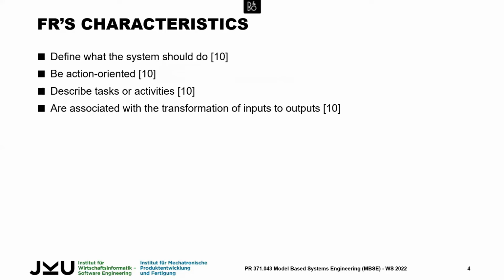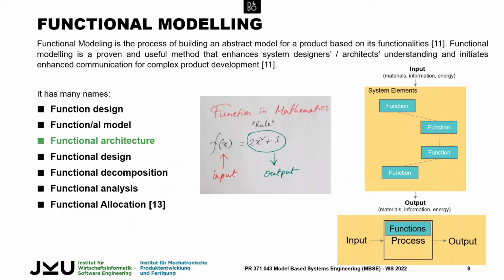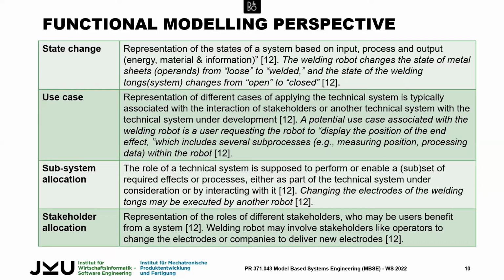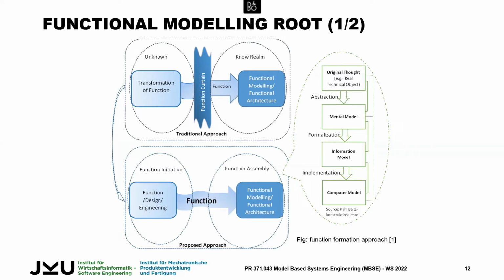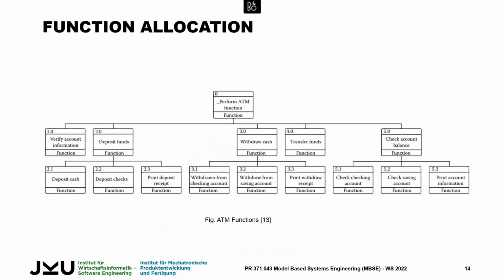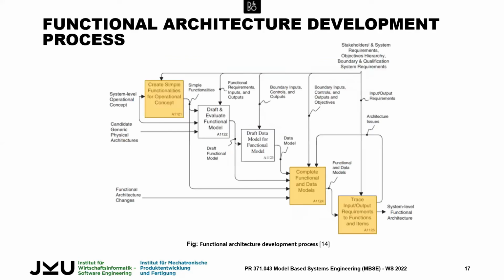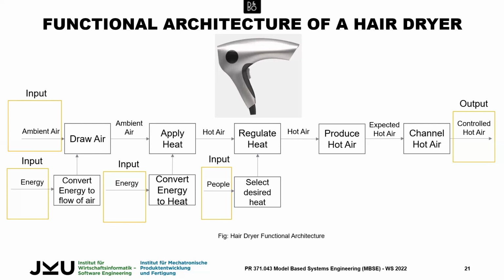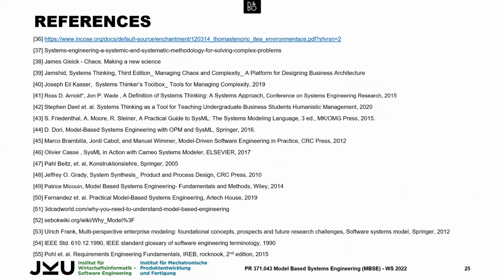07. Functional Design, Architecture (Lecture -7, JKU)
Understand Functional & Non-Functional Requirements
Understand Functional Architecture Development